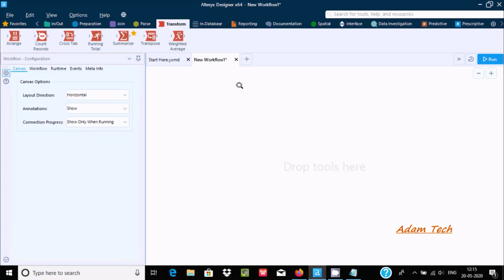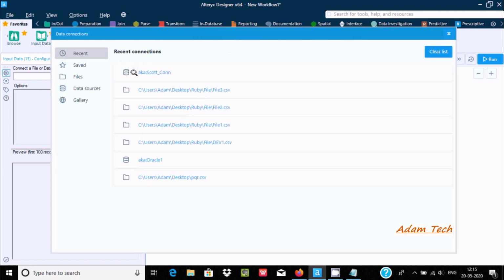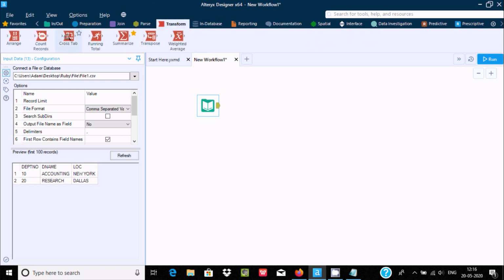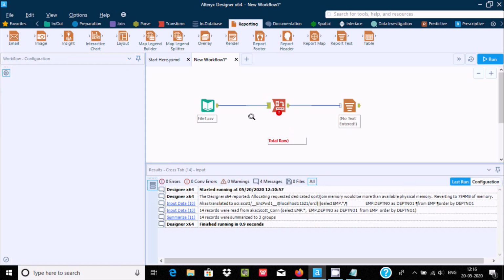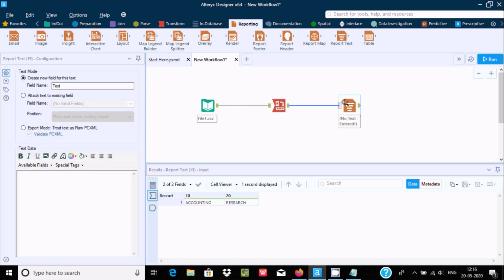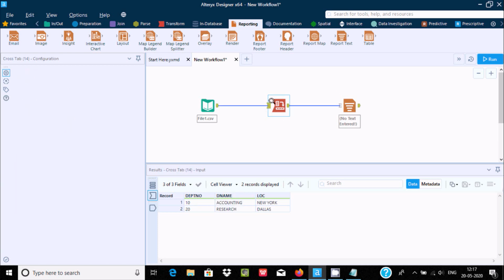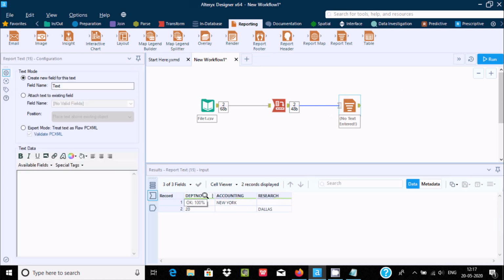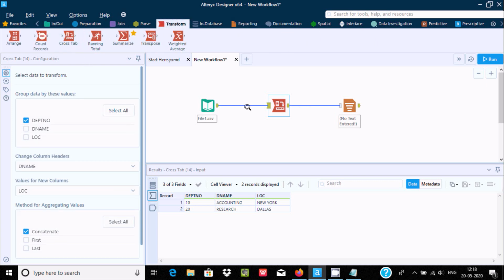How to Use Cross Tab Tool in Alteryx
Cross Tab Tool | Alteryx Designer

How to use Cross Tab in Alteryx